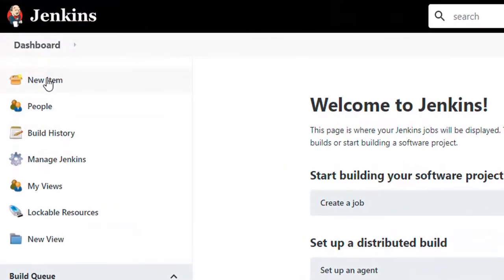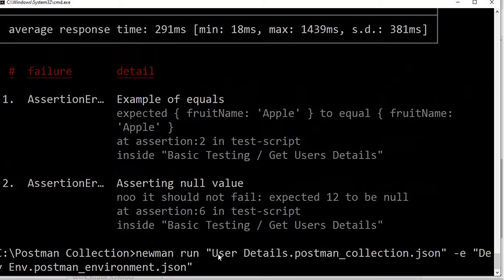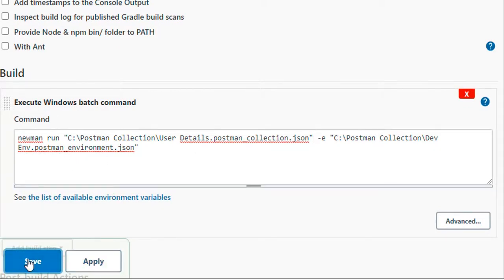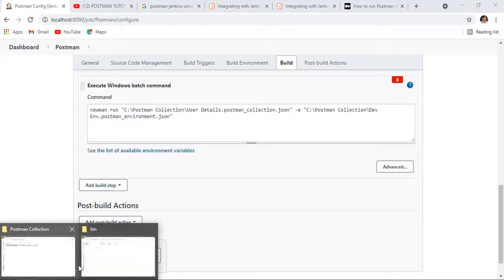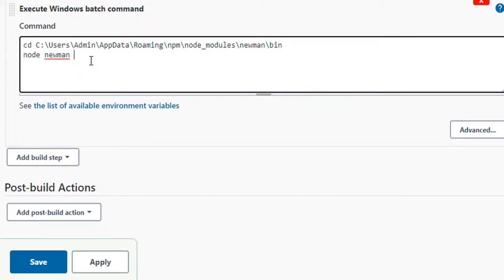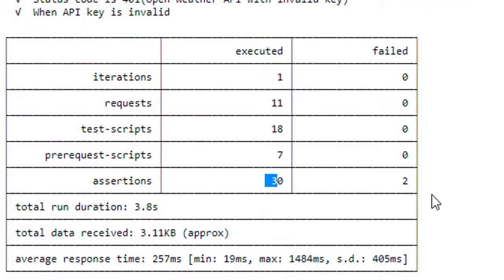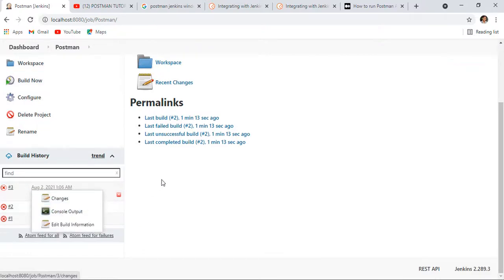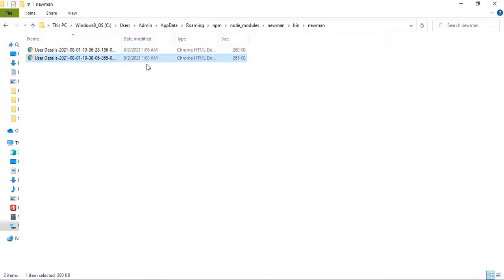Part 15: POSTMAN SERIES(Postman Integration with Jenkins | Run Test Cases from Jenkins)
How to resolve "newman is not recognized as an internal or external command in jenkins" error?

Window Batch Command
cd C:\Users\Admin\AppData\Roaming\npm\node_modules\newman\bin
node newman run "C:\Postman Collection\User Details.postman_collection.json" -e "C:\Postman Collection\Dev Env.postman_environment.json" -r cli,htmlextra